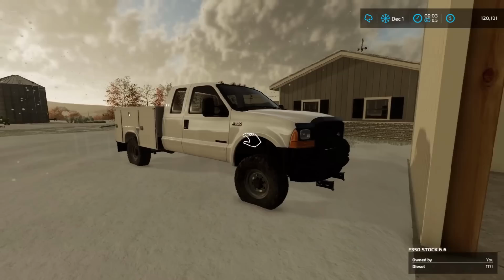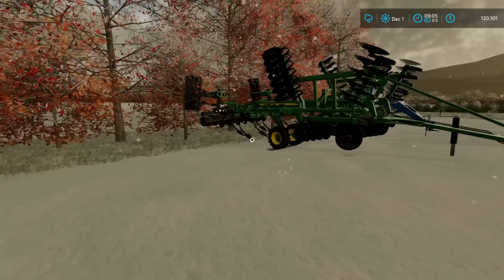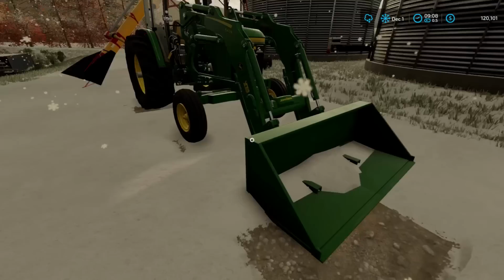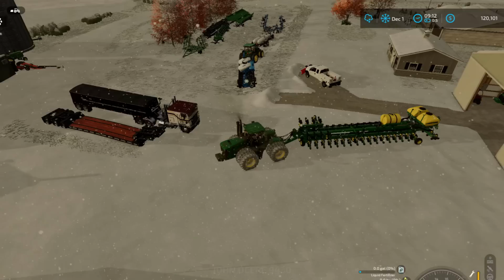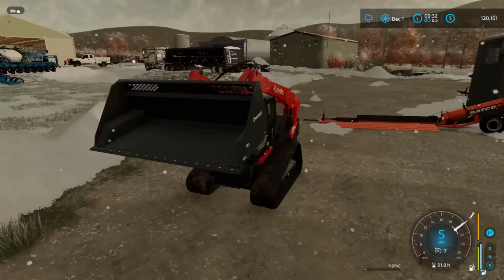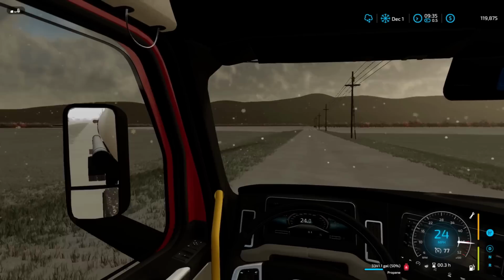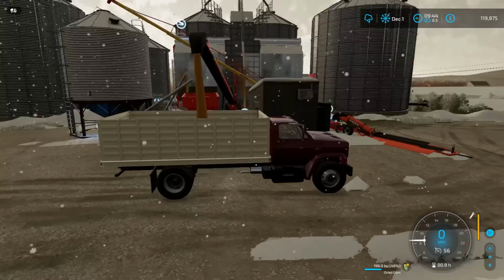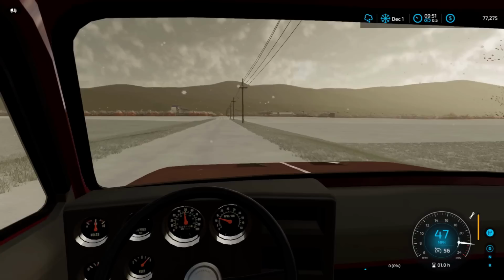Cleaned Up Farm Tour!! (FS22 Nebraska Farm Series EP.2)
Snow has fallen and there's not much to do besides keep the dryer running and the farm clean so what better to do than get that farm tour in! hope you guys enjoy as we have to do a bit of snow work along with some shuffling of the grain for the bin sites, so should be a rather busy episode!